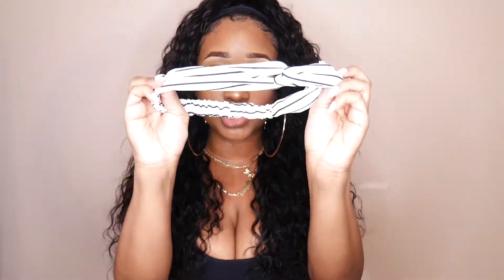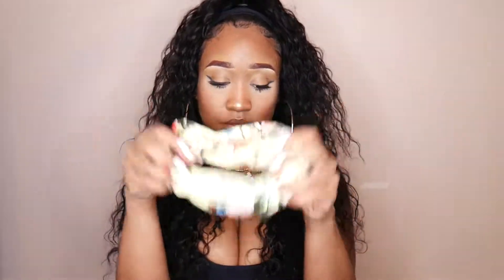THIS IS DEF A MUST HAVE WIG!! HEADBAND WIG INSTALL... NO LACE NO GLUE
Using My Special Code Get $$$ OFF ：UNICEFEB05 & UNICEFEB10  (Full $59-$5,$99-$10)

I’m Wearing 22 inch Hot Water Headband Wig In The Video ➤

TOP NO.1 Selling Highlight Wig➤

Recommend 13*4 Straight Lace Wig ➤

NEWEST 4*4 Body Wave Wig ➤

5*5 HD Lace Wig Restock ➤

Affordable Ombre Highlight Headband Wig ➤

15% code:   BRIEE15
20% code: BRIEE20

Clay mask review

Perfect bob!